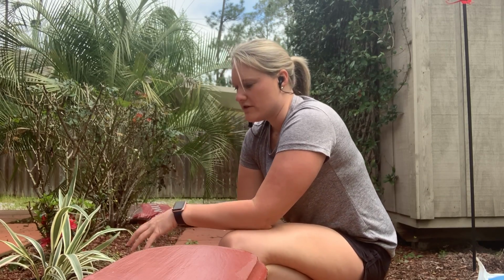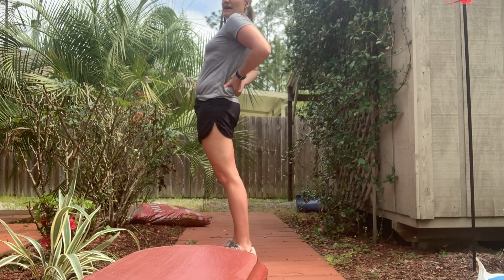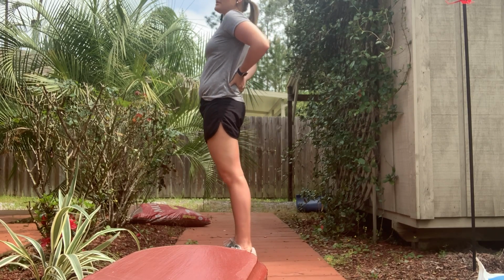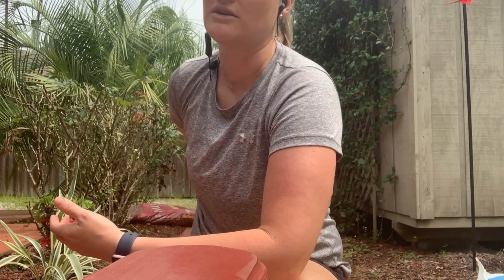Low Back Safety With Gardening